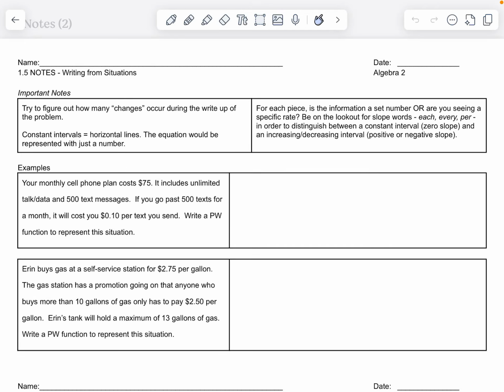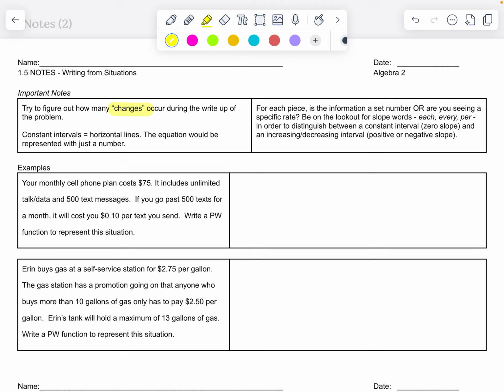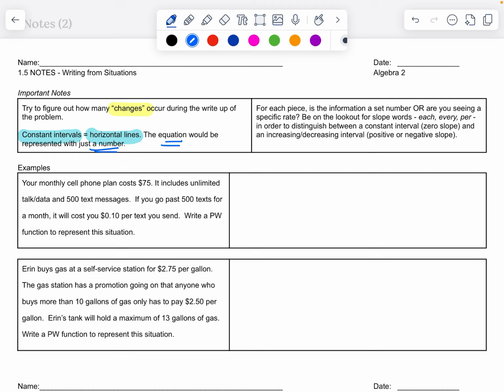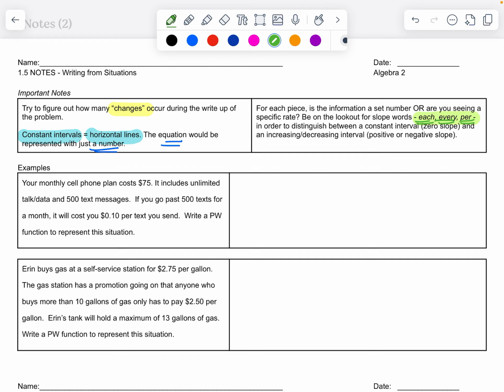1 5 A